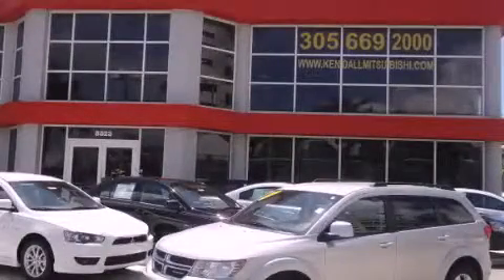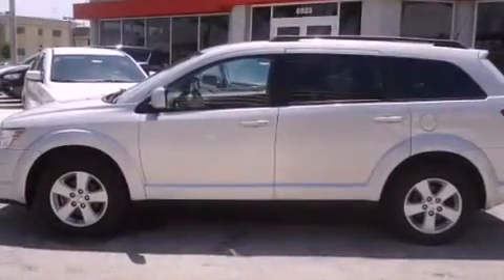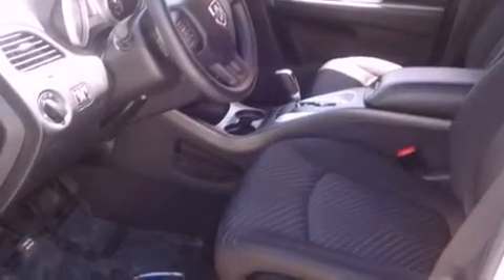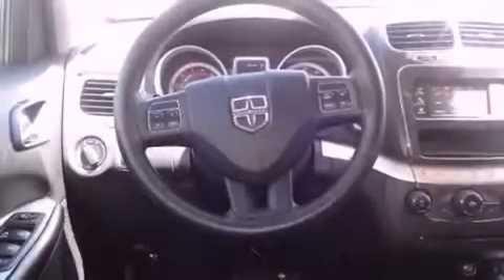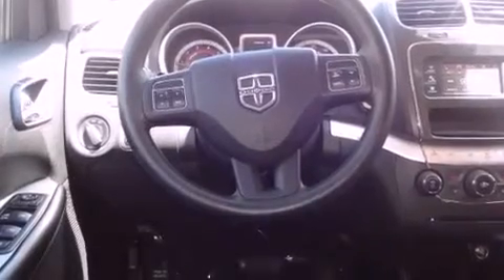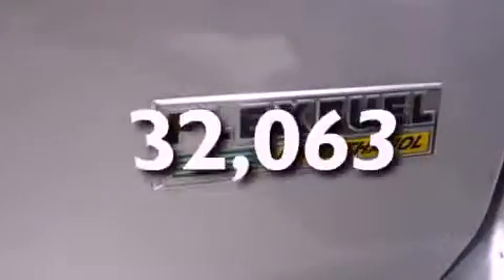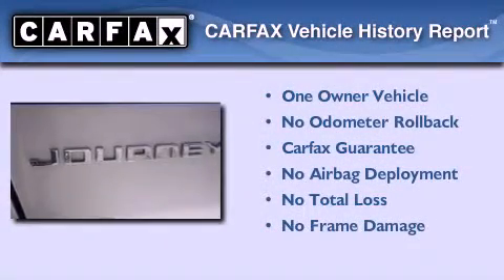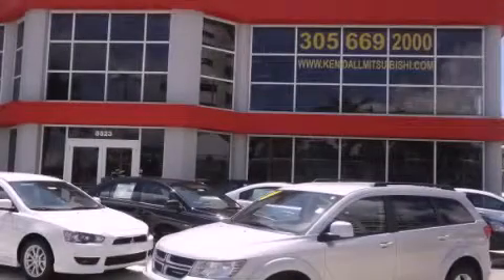2011 Dodge Journey Miami FL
Year : 2011
 Make : Dodge
 Model : Journey
 Engine : dohc 24v smpi vvt v6
 Trans . : automatic
 Exterior : silver
 Miles : 32,063
 Interior : silver

 Lehman Mazda

 2011 Dodge Journey Miami FL